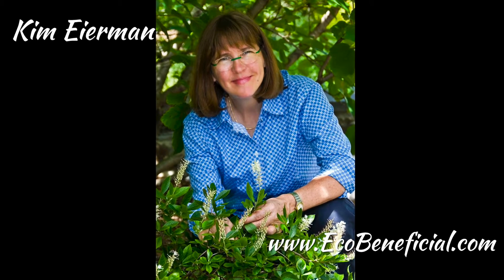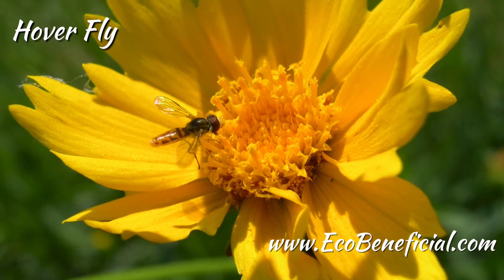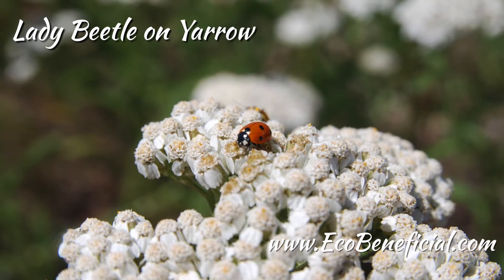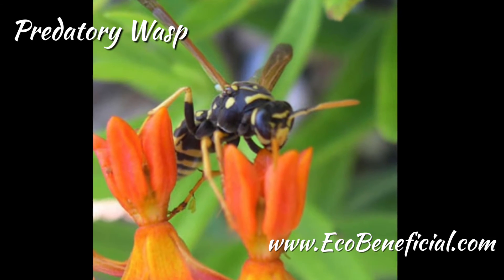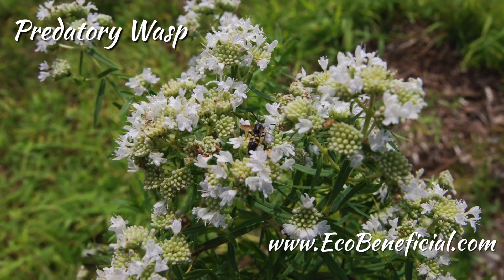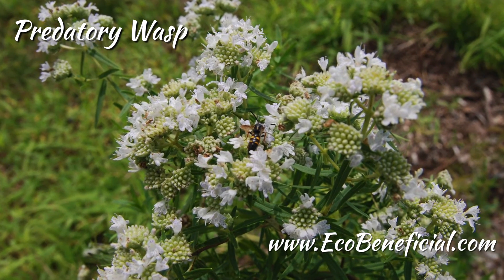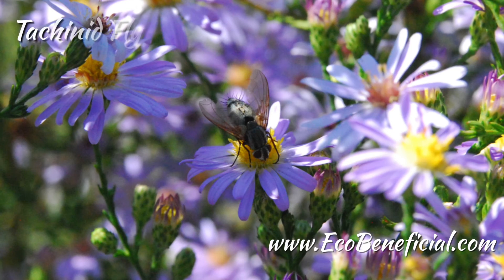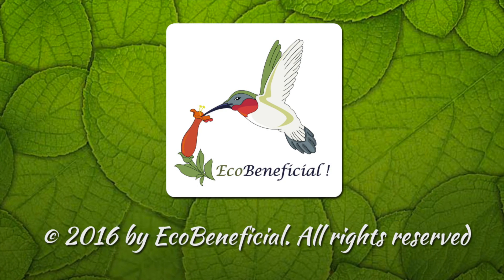EcoBeneficial Interview: Beneficial Insects with Dan Gibson at MSU's Landis Lab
Learn about the beneficial insects you can attract and support in your landscape in this EcoBeneficial Interview.  Kim Eierman talks  with Dan Gibson at Michigan State University's Landis Lab - where important research is underway on natural enemies (nature's pest control).